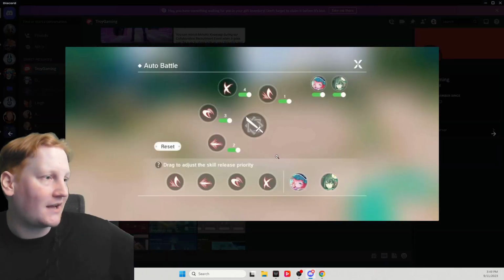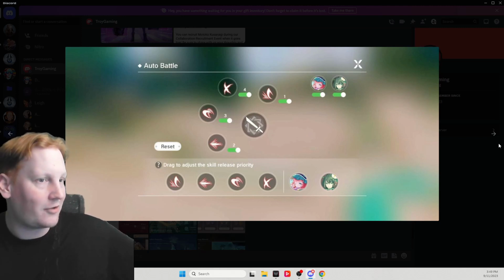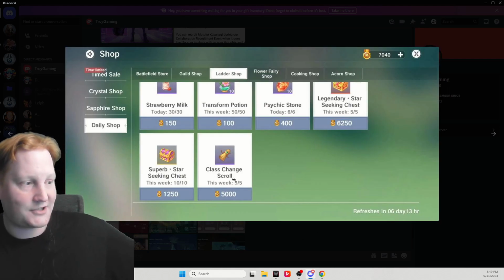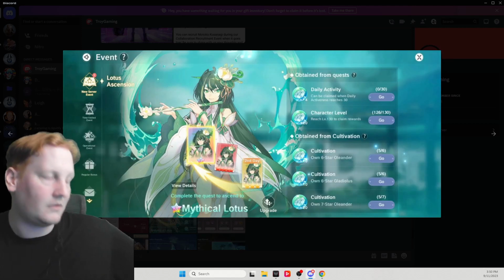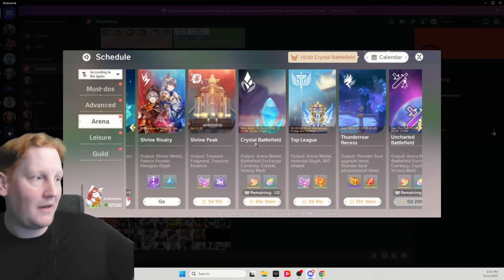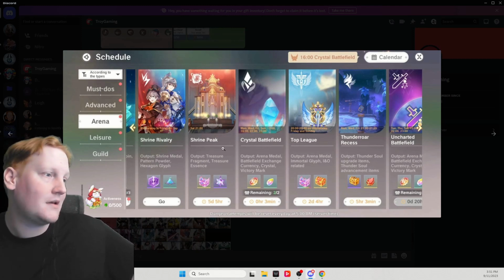what's new? - Legend of Neverland